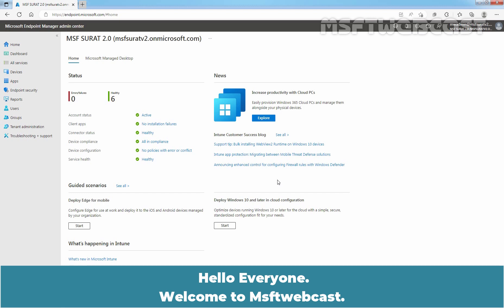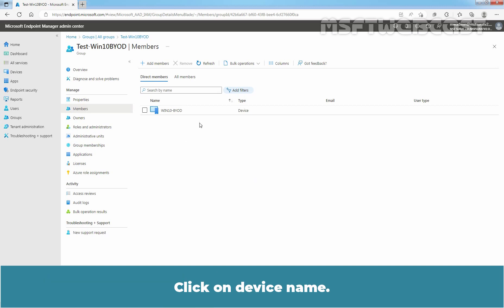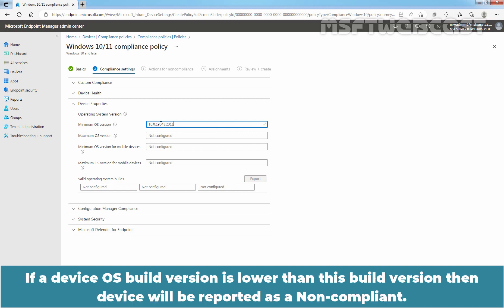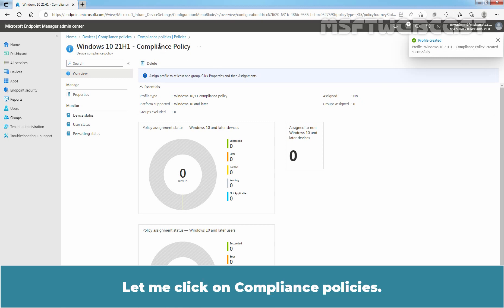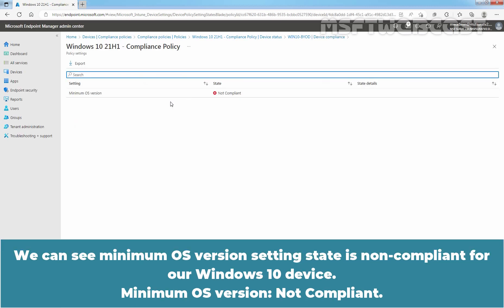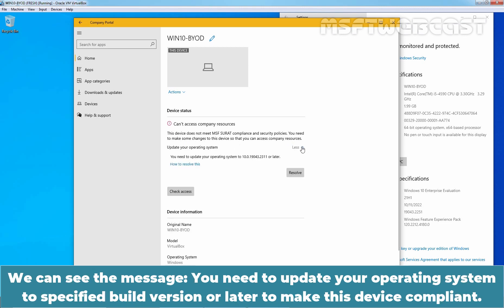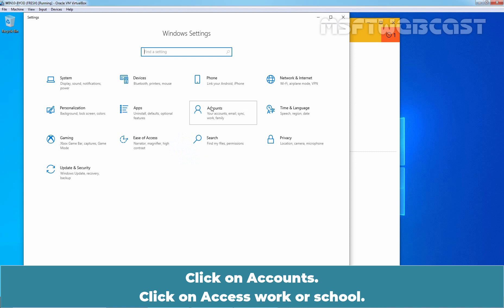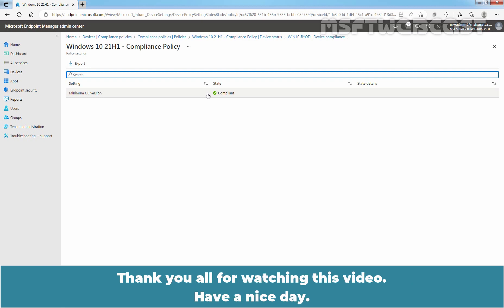27. How to Use Valid Windows OS Builds in Compliance Policy in Intune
Microsoft Intune Beginners Video Tutorials Series:
This is a step by step guide on How to Use Valid Windows OS Builds in Compliance Policy in Microsoft Intune.